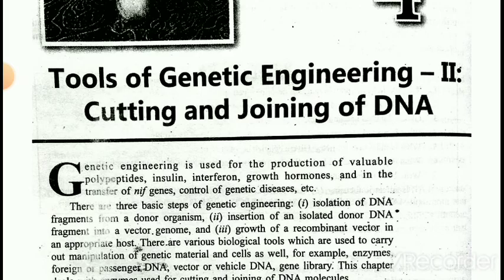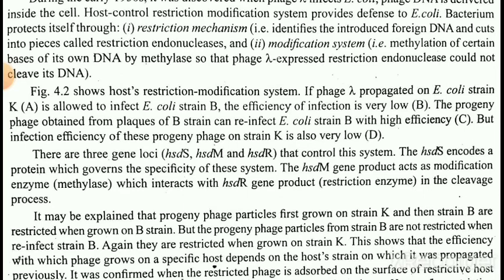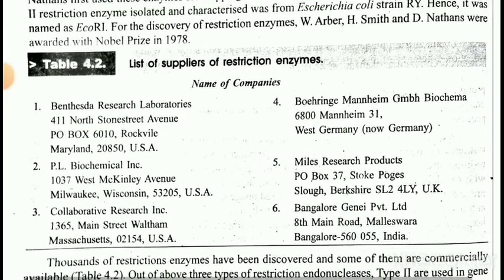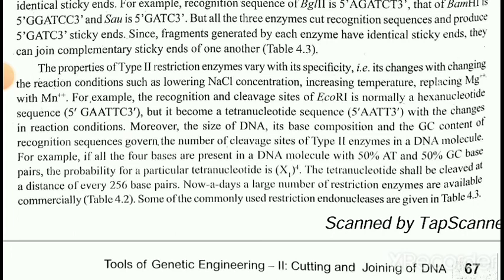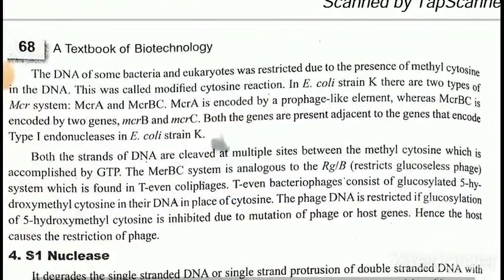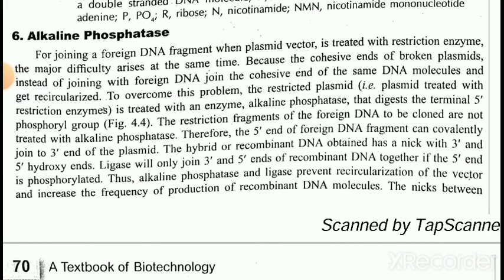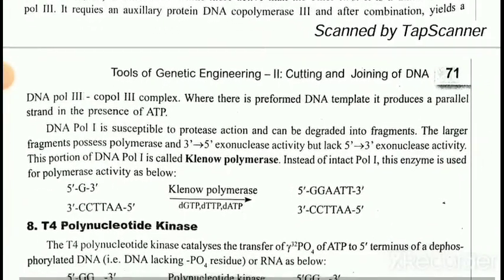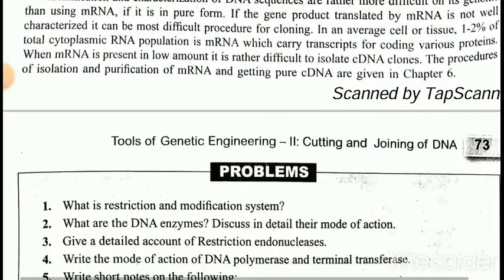DNA polymarase, Restriction endonucleases, Cutting and joining of DNA, Likers and Adaptors, Chap 4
Restriction enzyme endonucleases, Cutting and joining of DNA, use of Likers and Adaptors, Chap 4

Exonucleases; Endonucleases; Restriction endonucleases; (Types l, II and Ill) Nomenclature; Example of some enzymes; Sl nuclease; DNA ligases; Alkaline phosphatase; Reverse transcriptase; DNA Polymerase; T4 polynucleotide kinase, Terminal Transferase; Use of linkers and adaptors.

see also
Gel permeation or gel filtration, Ion exchange chromatography, gel electrophoresis, chap No.3 (1/2)